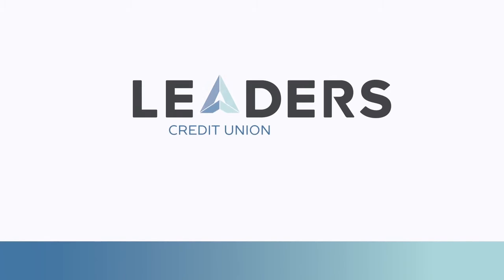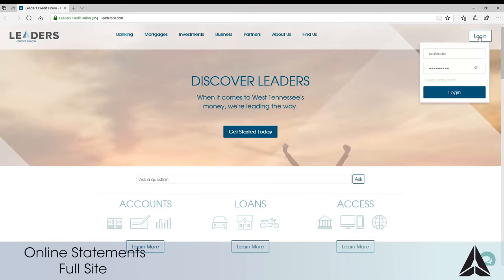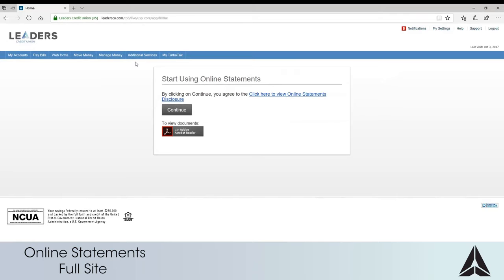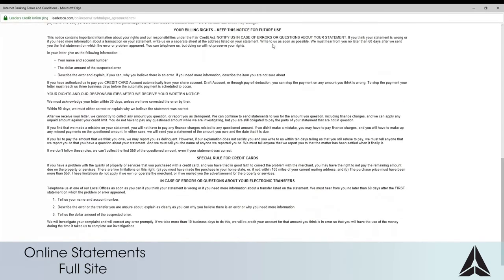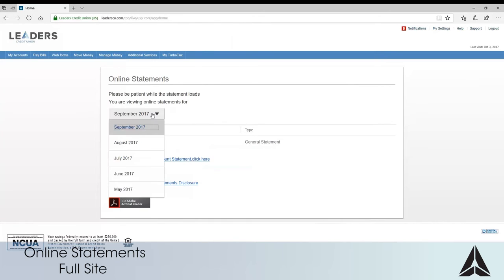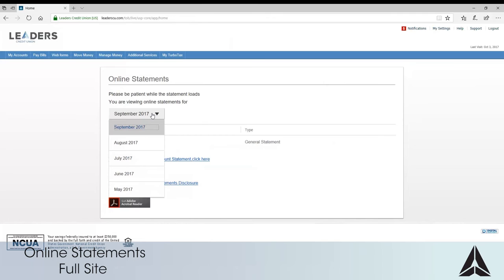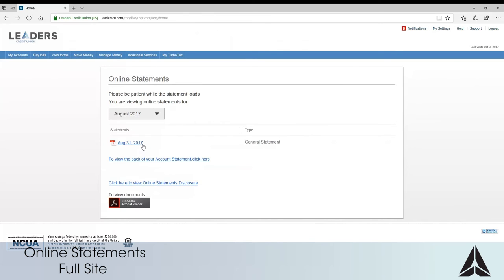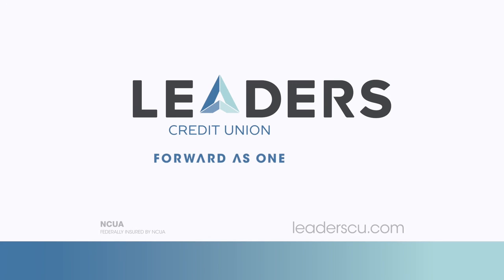How To - Enroll in Online Statements | Full Site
Need help getting your online statements set up for the first time? Watch this brief tutorial to get started today!